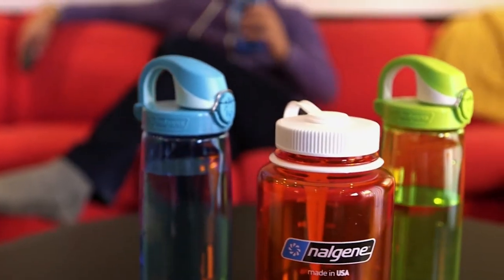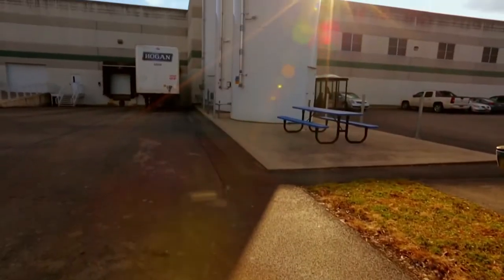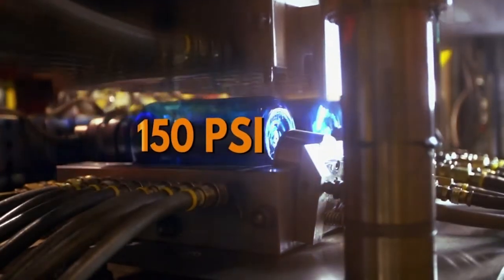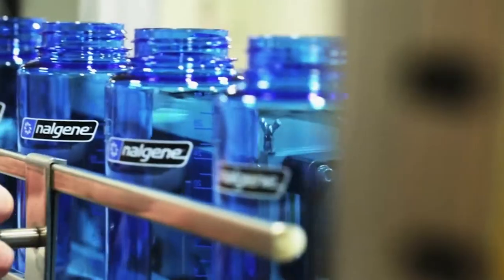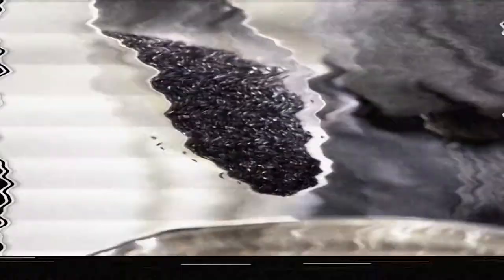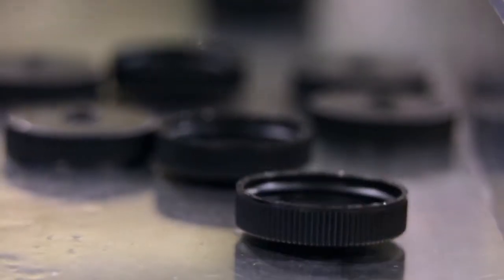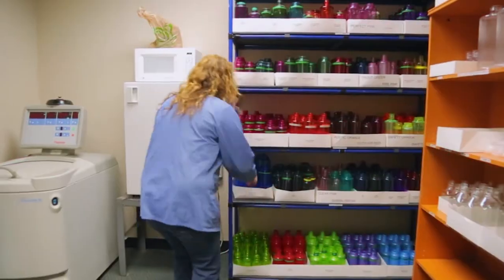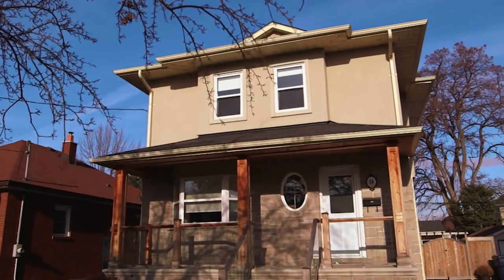How a ROBOT-PRINTER Creates the Nalgene Water Bottle | Home Factory | House to Home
Home Factory | It takes mountains of plastic pellets, an ultrasonic welding machine, and a lightning-fast robotic printer to keep up with demand for Nalgene’s iconic water bottles!

Home Factory - From Season 1 Episode 7 "After Dinner China": Using a plant introduced to America by Ben Franklin, the classic corn broom has been around for centuries and is still made by hand in the Lone Star State 🧹

🔪 Featuring a patented design in a rainbow of colors, swing by this Texas factory where silos of plastic beads are turned into 10,000 cutting boards every day.

🚽 Potty jokes are out at this Ohio factory where humans and robots work in harmony to transform liquid clay into toilets.

Home Factory uncovers the stories behind the household objects we can’t live without, and proves that our everyday stuff is anything but ordinary. Introducing the mega machines and assembly line heroes who make it all happen, it’s a whirlwind tour of some of the most incredible production facilities in North America.